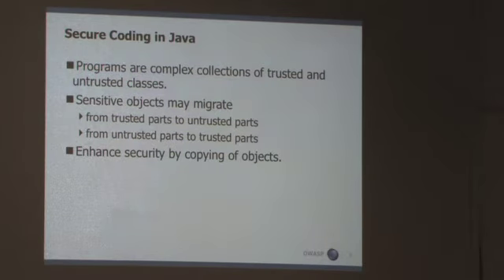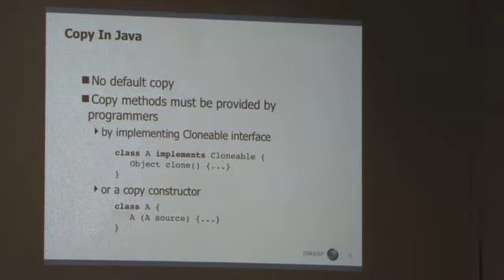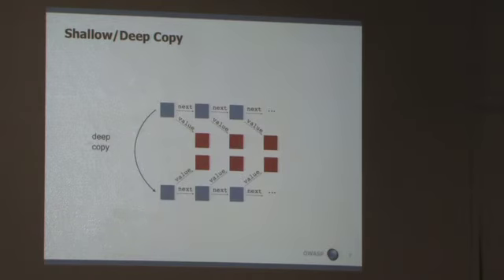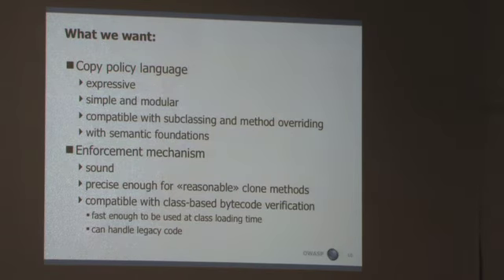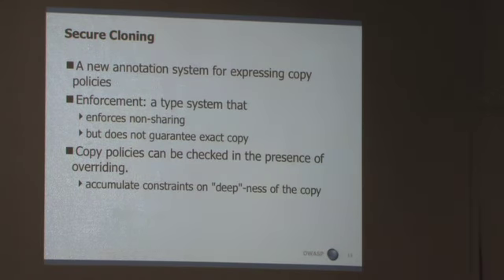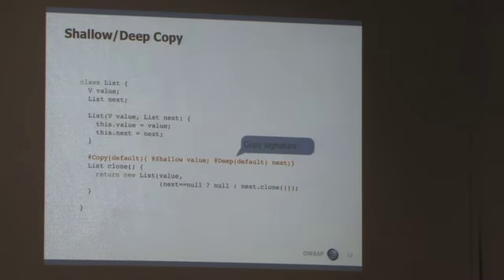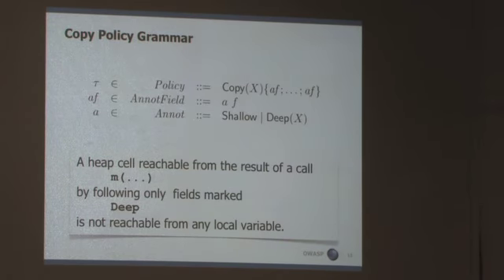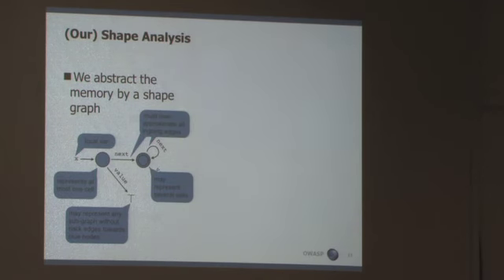OWASP AppSec 2010: Secure the Clones: Static Enforcement of Policies for Secure Object Copying 1/2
Clip 1/2
Speakers: Thomas Jensen and David Pichardie, INRIA Rennes - Bretagne Atlantique

Exchanging mutable data objects with untrusted code is a delicate matter because of the risk of creating a data space that is accessible by both a code and an attacker. Consequently, secure programming guidelines for Java stress the importance of using defensive copying before accepting or handing out references to an internal mutable object. However, implementation of a copy method (like clone()) is entirely left to the programmer. It may not provide a sufficiently deep copy of an object and is subject to overriding by a malicious sub-class. Currently no language-based mechanism supports secure object cloning.

This paper proposes a type-based annotation system for defining modular cloning policies for class-based object-oriented programs. It provides a static enforcement mechanism that will guarantee that all classes fulfill their copying policy, even in the presence of overriding of copy methods, and establishes the semantic correctness of the overall approach.